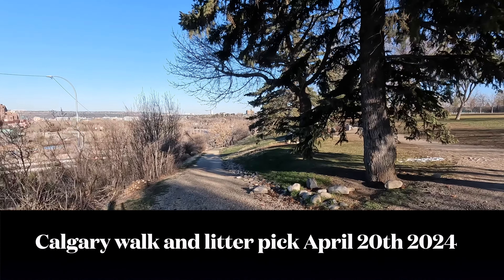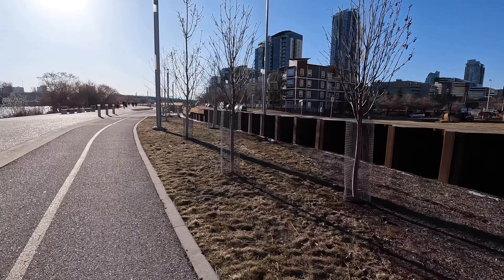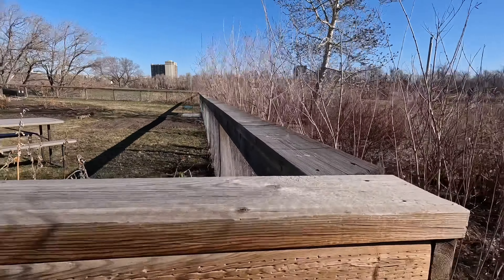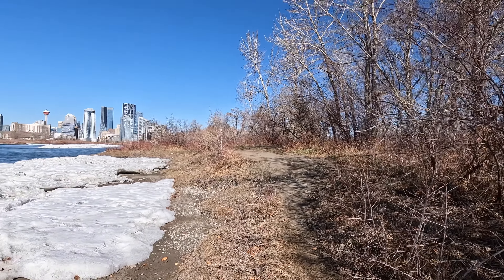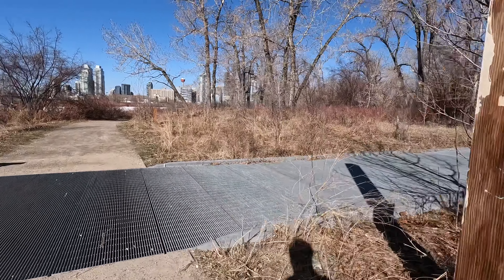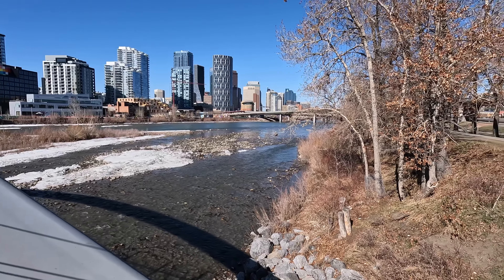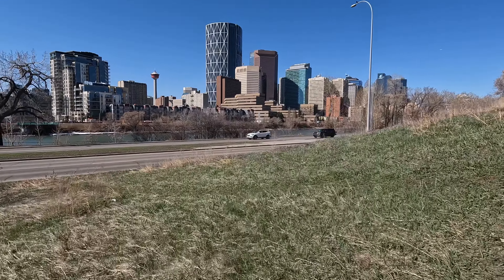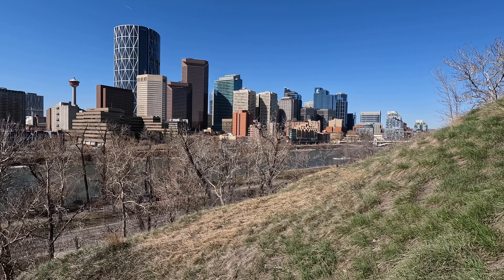Calgary walk 20th April 2024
A walk around the city doing some litter clean up after the snow has finally melted.